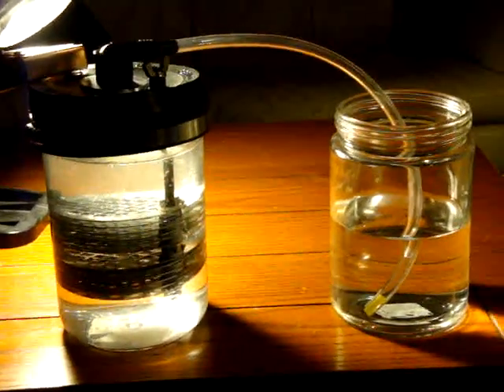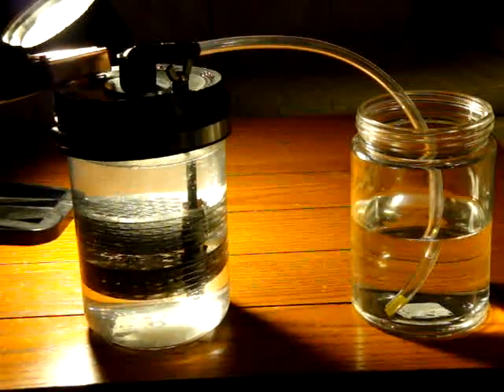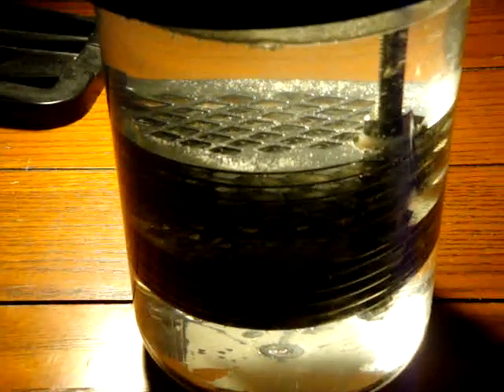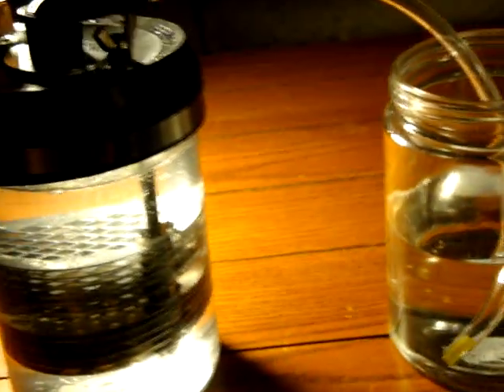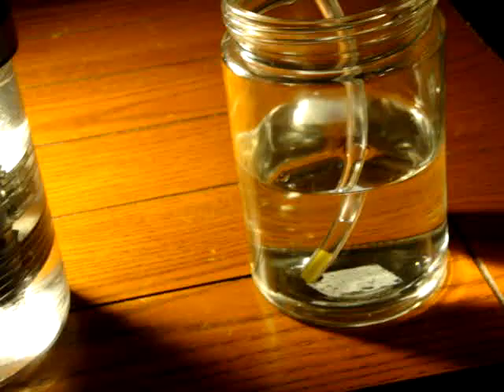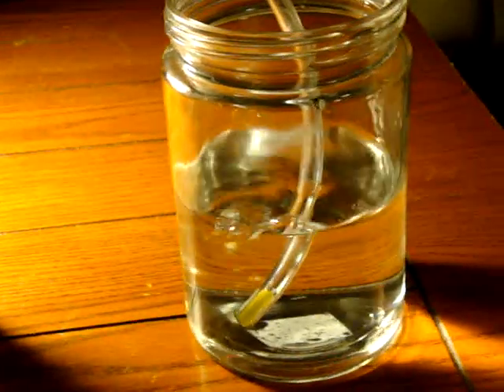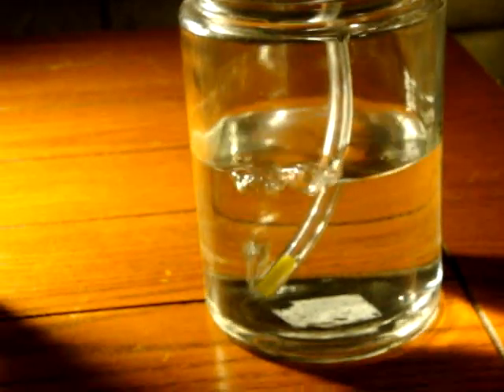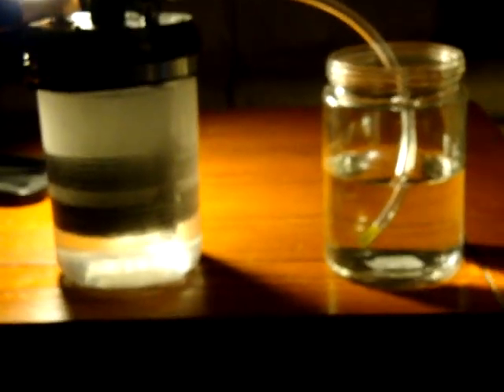HHO Hydrogen Cell - Fuel Cell - Hydrogen Booster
This is my 12 Plate Stainless Steel Hydrogen Booster. I am selling these on Ebay under user name  Linkitout
-Pete
Mixcat.com
mixcatcom  hho